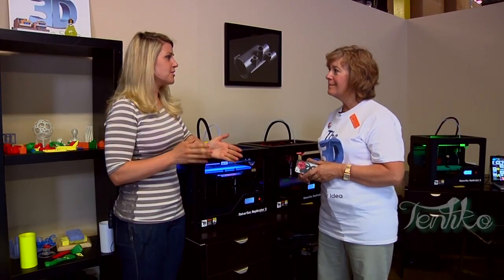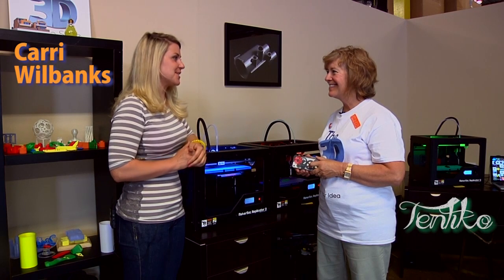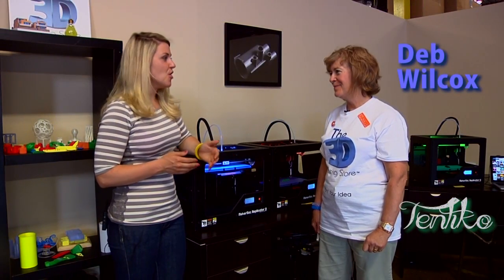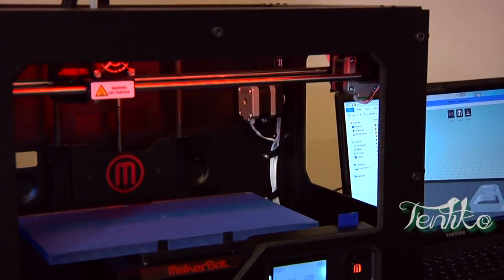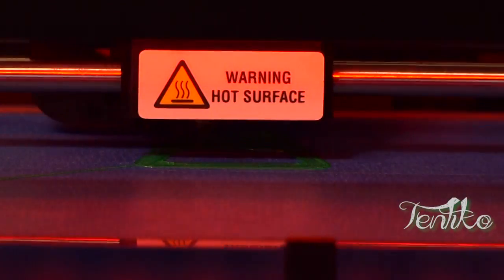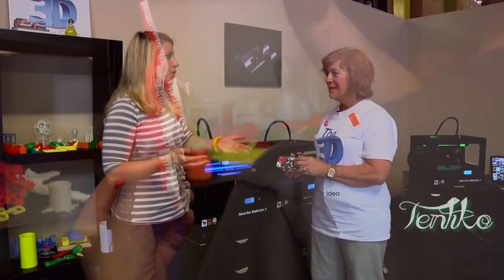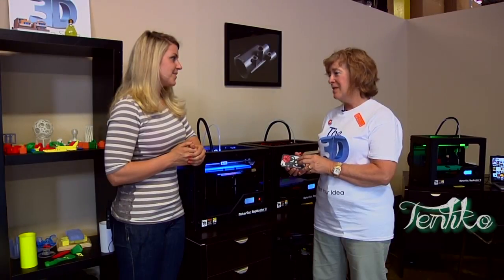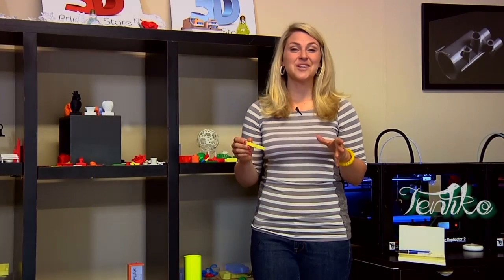Tentiko Brings Unique Experiences to Denver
Catch Carri on a recent trip took groups to the 3D printing store in Denver, Colorado for an up-close look at technology that is revolutionizing the world. Curiosity seekers were able to talk with the owner of the store and watch as different objects were printed layer by layer.